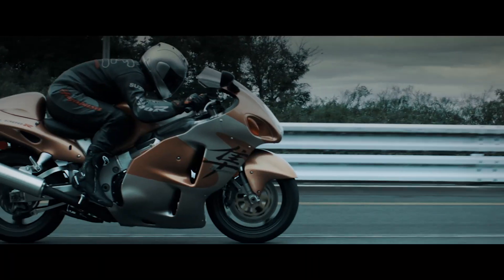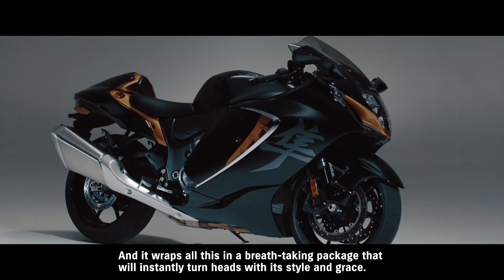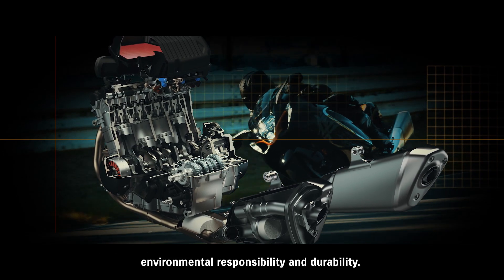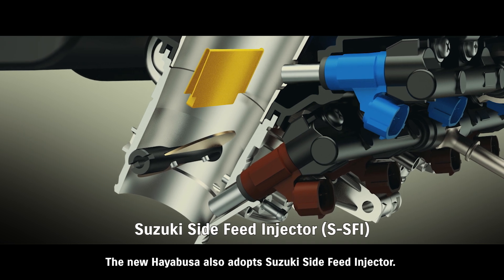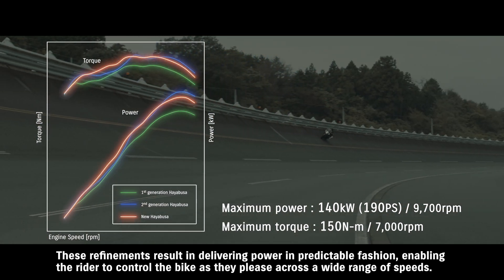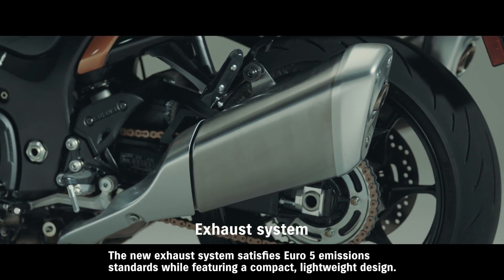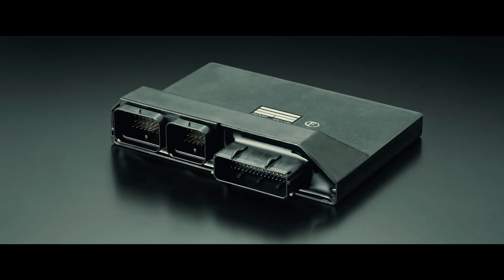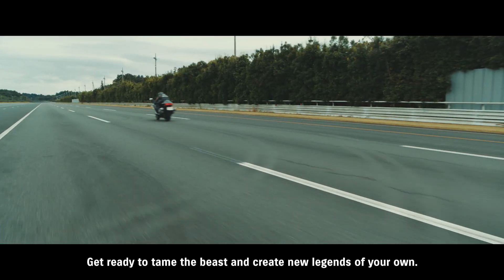Hayabusa Features and Technologies Ep. 3 - Engine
Learn more about the development of the heavily revised and refined engine in the new hayabusa!